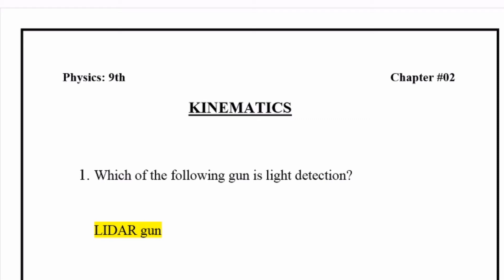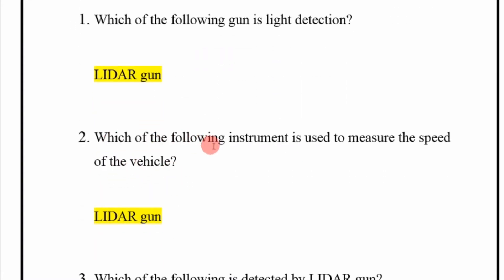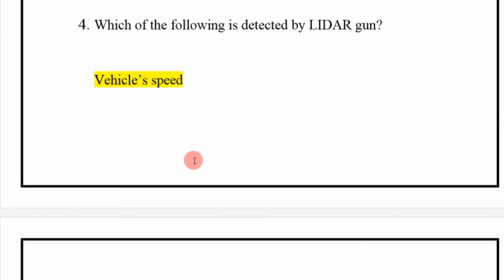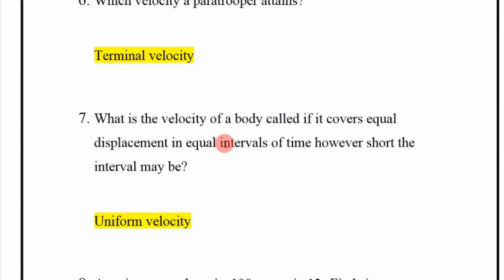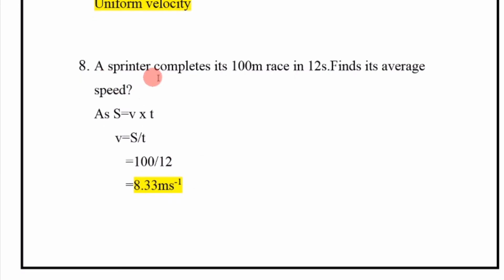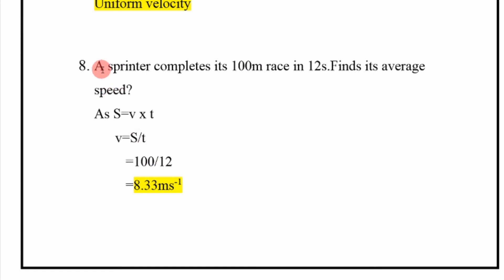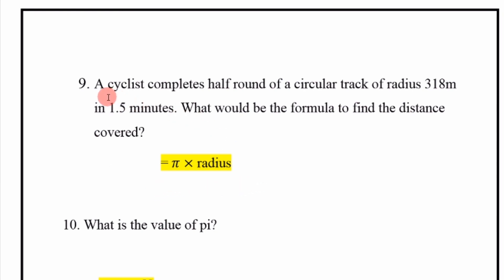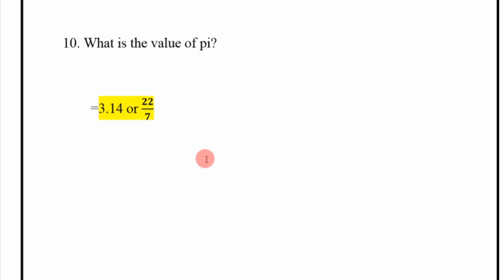9th class physics lecture | online physics lecture 9th class | physics part 1 matric | Chapter # 02